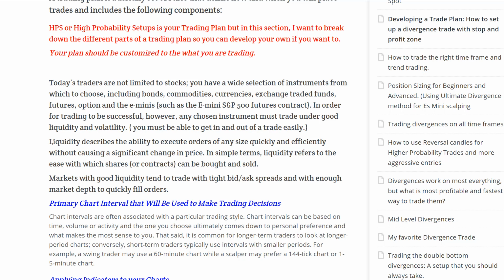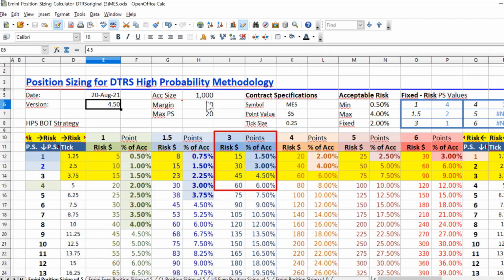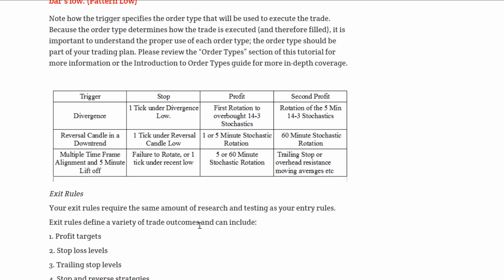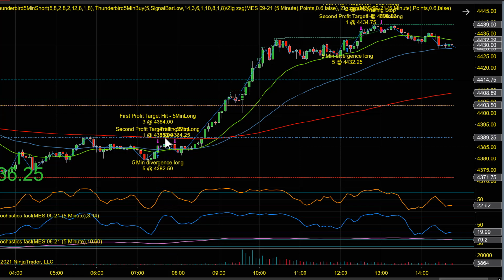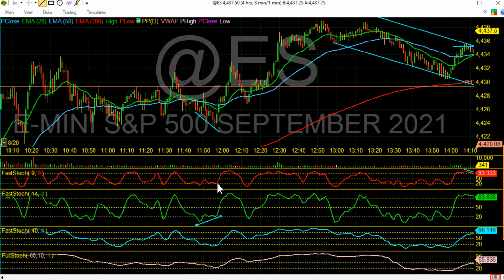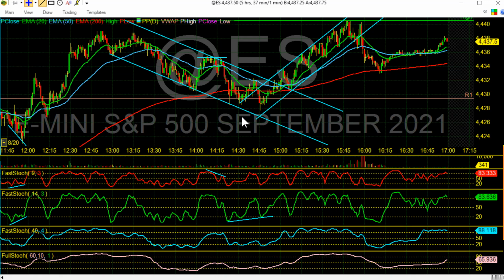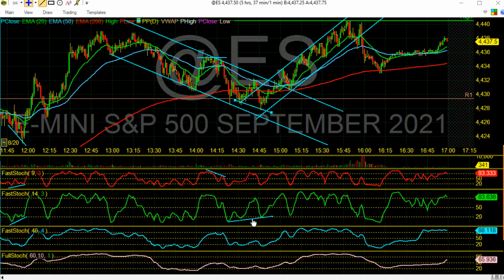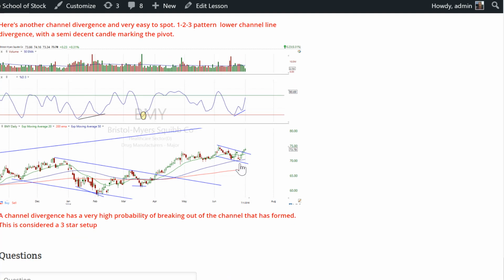Trading MES Micro's Next week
The alert system works on your mobile phone iPhone, or android, using an innovative method/app on your mobile device, basically turning your phone into a walkie talkie. A special 1 week Focus on Futures, I will be doing an intensive 1 week hands on Live Trading Camp for potential future traders. You will receive educational material and methodology outline as discussed in the video. The sub title to this event is "trading small accounts...and being realistic about it.
If your not a members of the site you can sign up for the free week long webinar here.